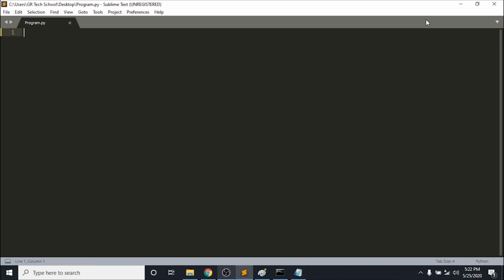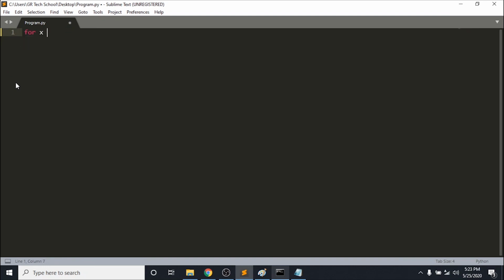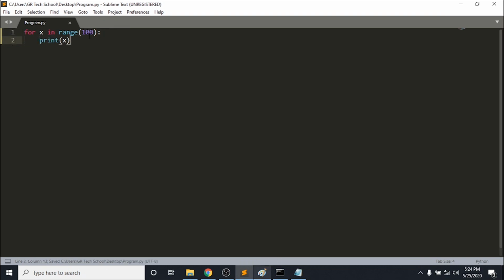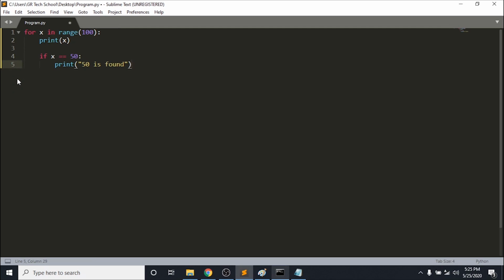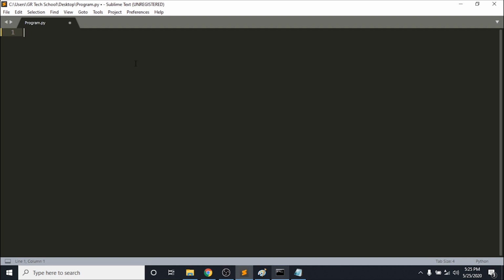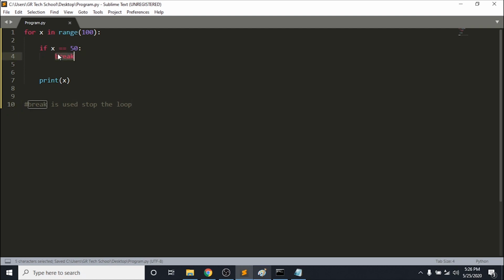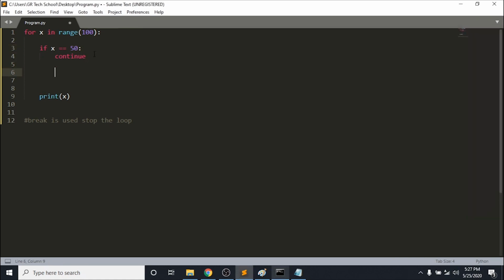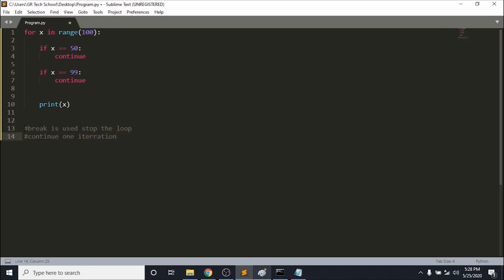25.Break and Continue in Python | English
In Python, break and continue statements can alter the flow of a normal loop. Loops iterate over a block of code until the test expression is false, but sometimes we wish to terminate the current iteration or even the whole loop without checking test expression.

The break and continue statements are used in these cases. - 🌎 Social Media Links